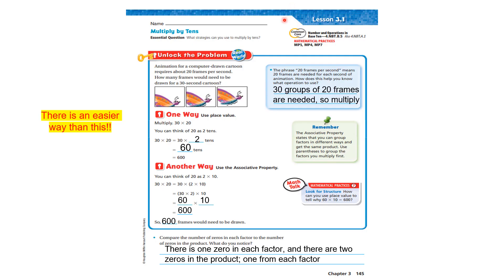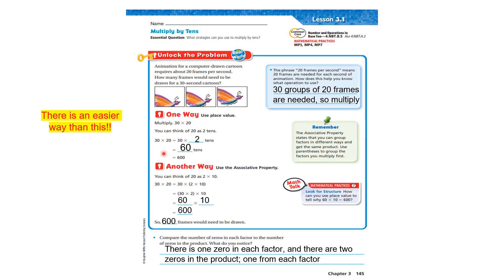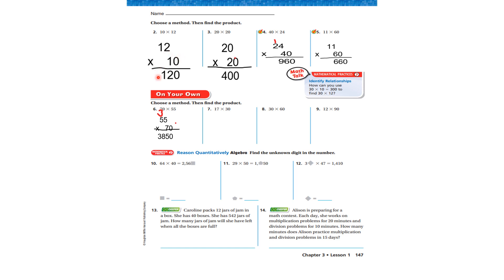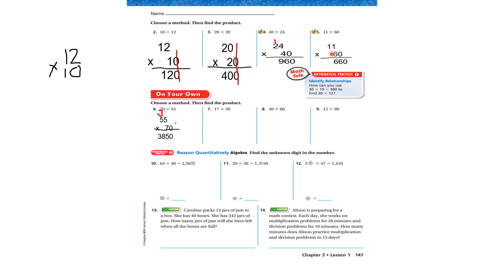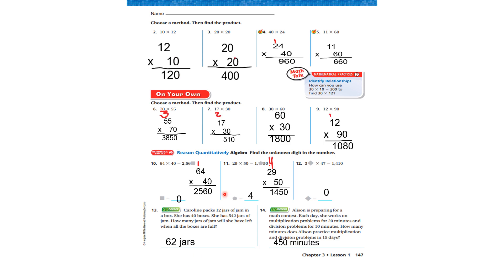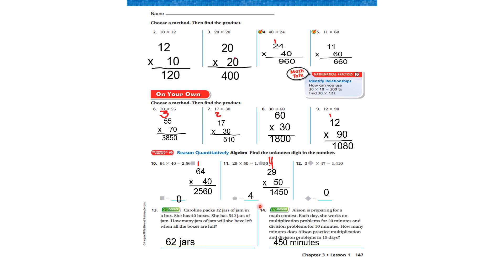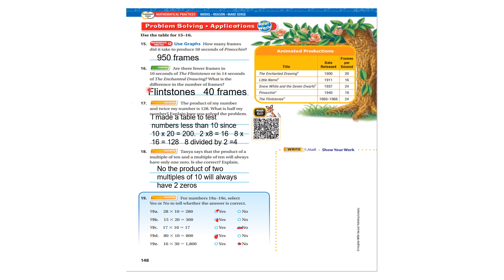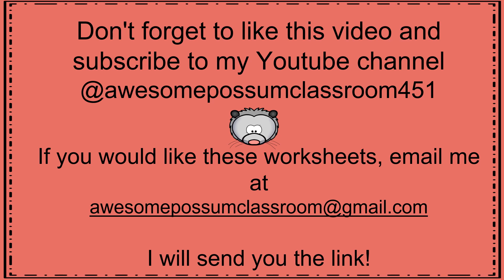Grade 4 Go Math Lesson 3.1 Multiply by Tens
Grade 4 Go Math Chapter 3 Multiply Two Digit Numbers
Lesson 3.1  Multiply by Tens

Essential Question- What strategies can you use to multiply by 10?
4.NBT. B.5  Multiply a whole number of up to four digits by a one-digit number and multiply a two two-digit numbers, using strategies based on place value, and the properties of operation.  Illustrate and explain the calculations by using equations, rectangular arrays, and or area models.